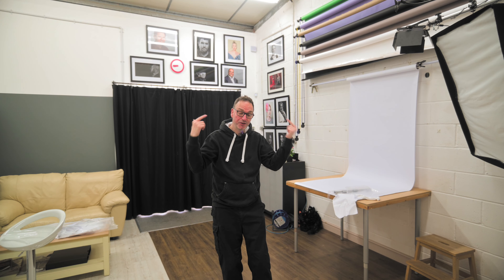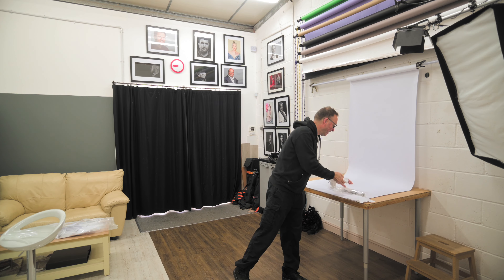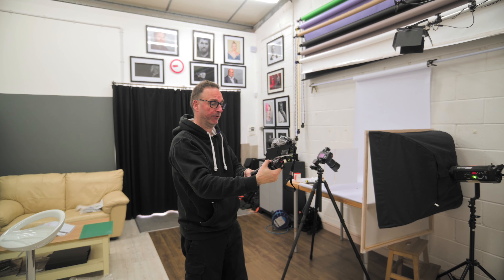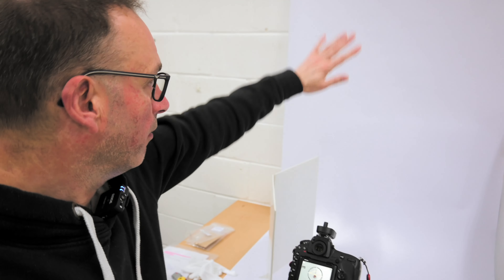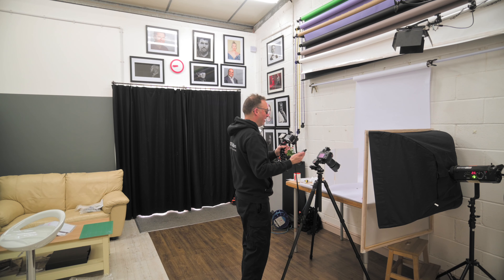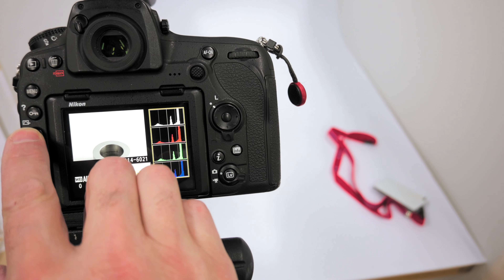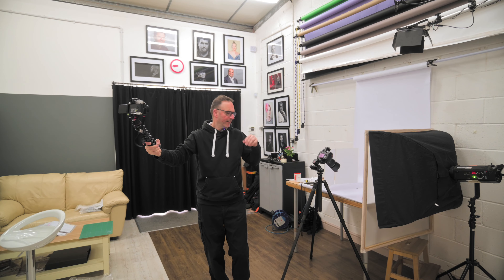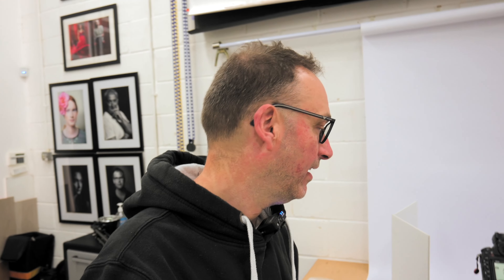A light setup for photographing metal or shinny things